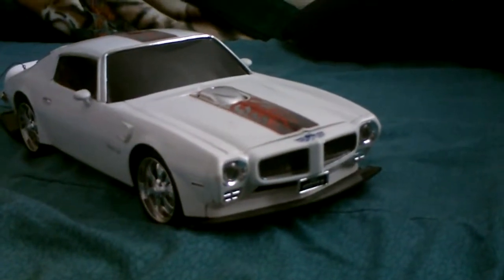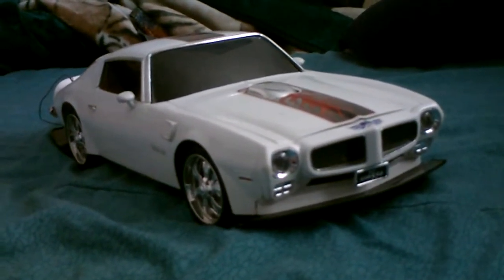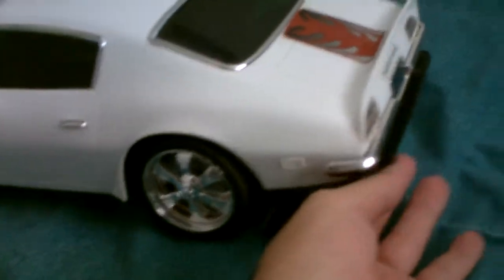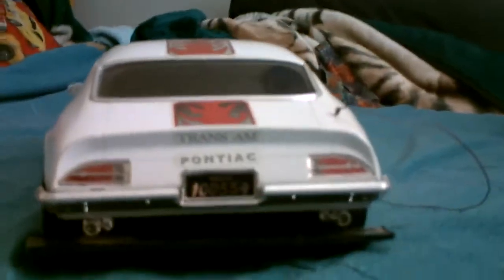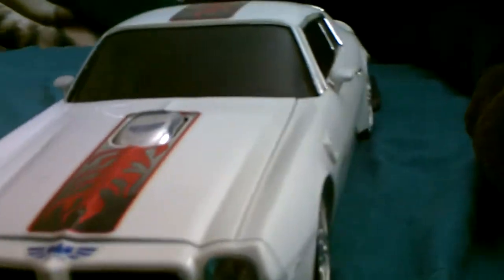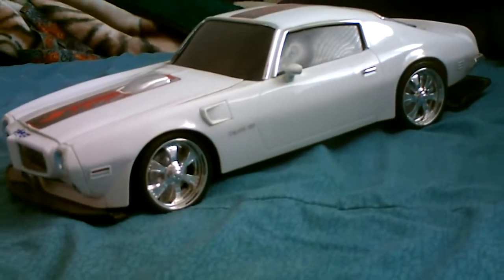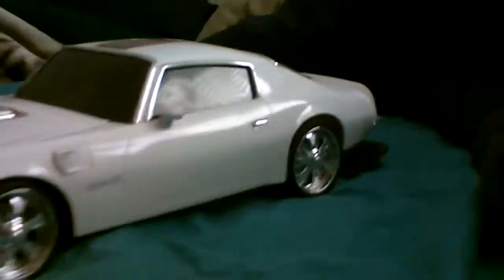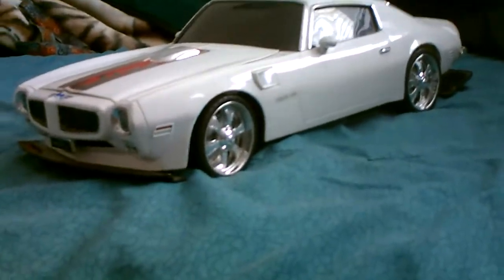RC Hunter! Pontiac Trans AM - Firebird - Nikko Rc car review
Travel back in time with me...  Saving 1 RC at a time!